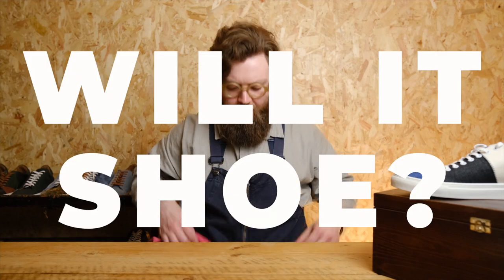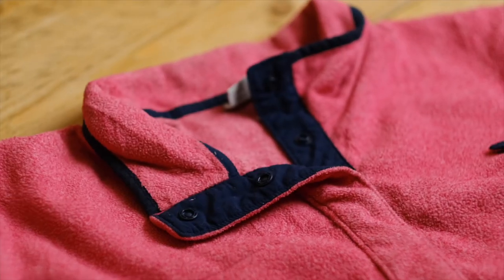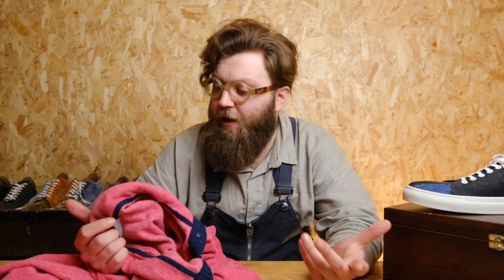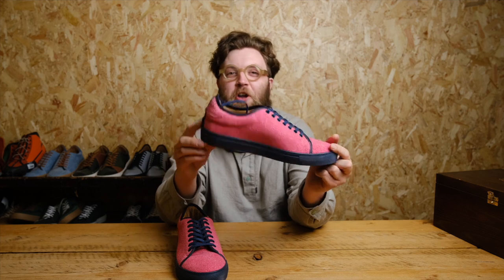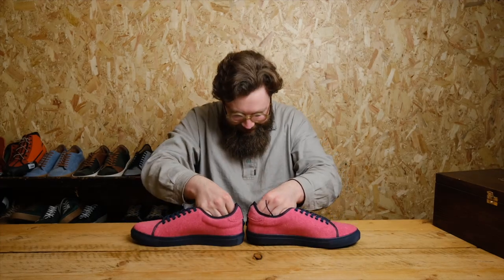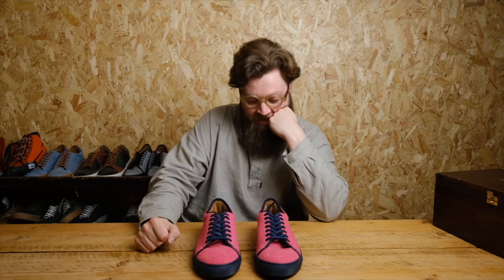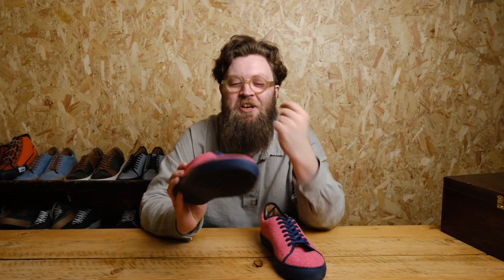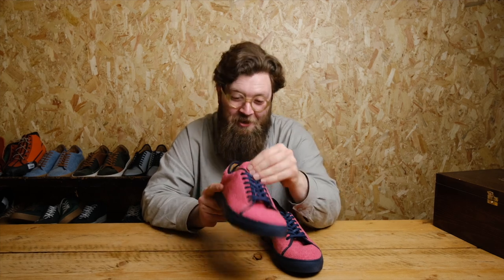Can we make shoes from fleece? - Will it Shoe?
We're b-b-b-back, this week we're taking an old Columbia fleece and trying to turn it into a pair of outdoorsy shoes fit for a trip to the Peak District.

We go over the origins of this much loved material, it's rise to the mainstream and make our predictions for how we see it working as a material for footwear.